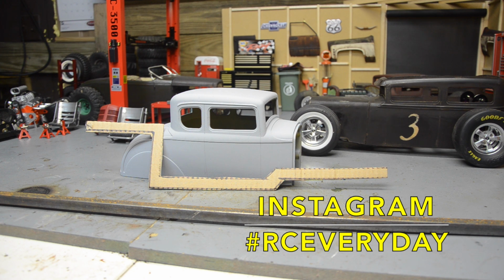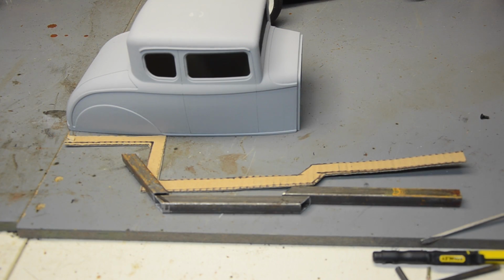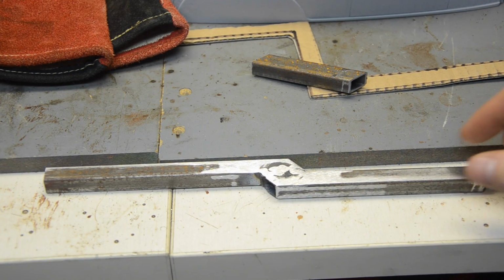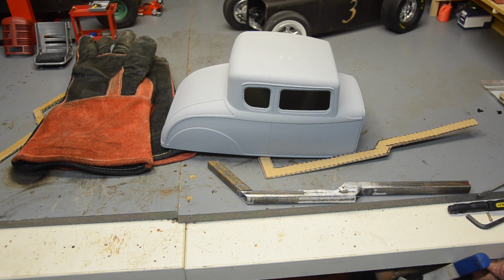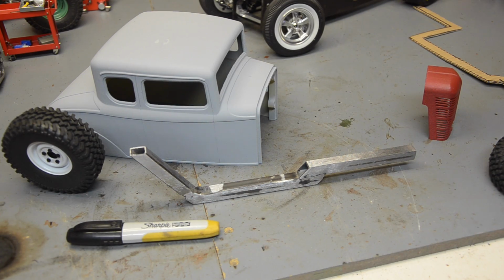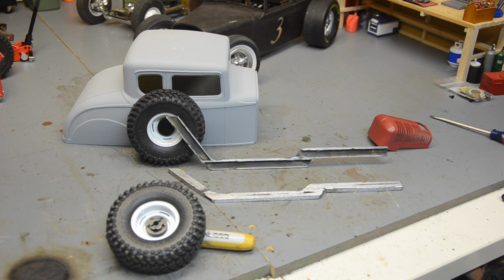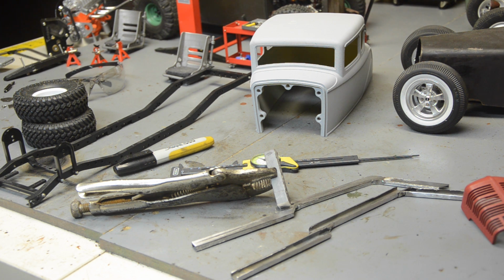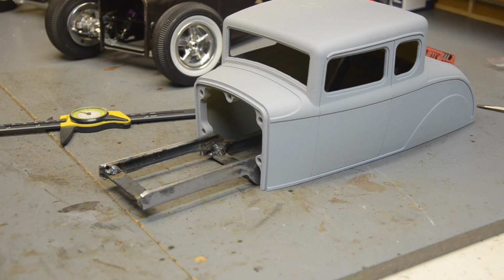RCengineering, Scale RC Rat Rod Chassis Fabrication and Welding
I will be adding items to my store all the time and all proceeds go right back into the channel! Trying to learn from my mistakes and build a better, stronger scale chassis for an upcoming RC Rat Rod build.